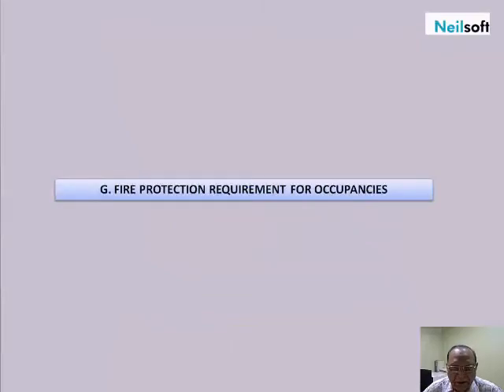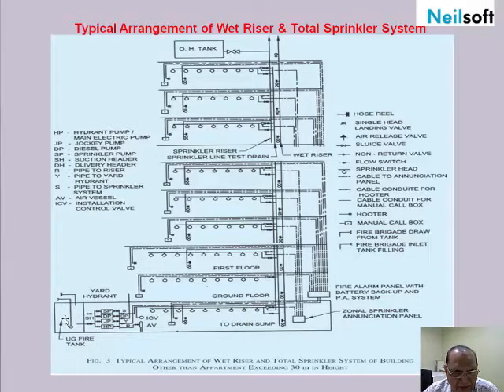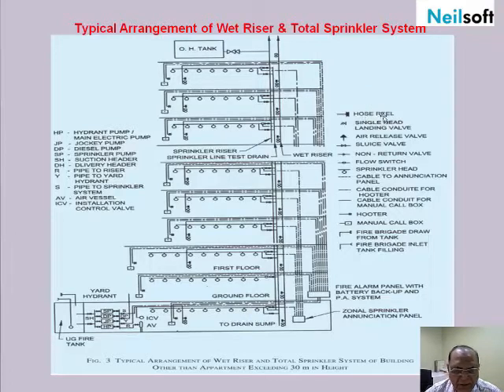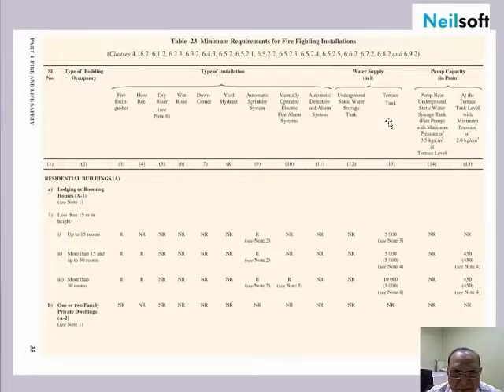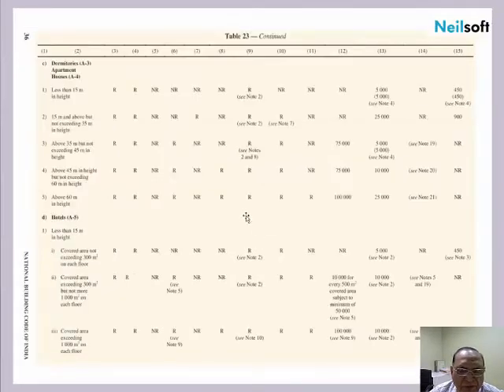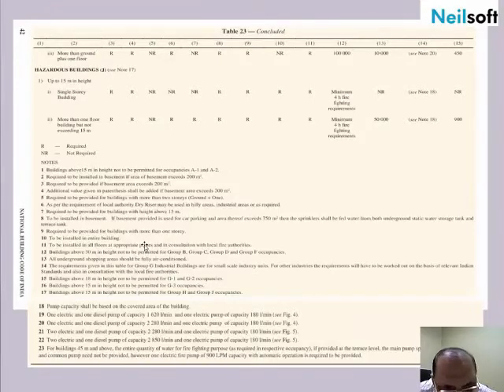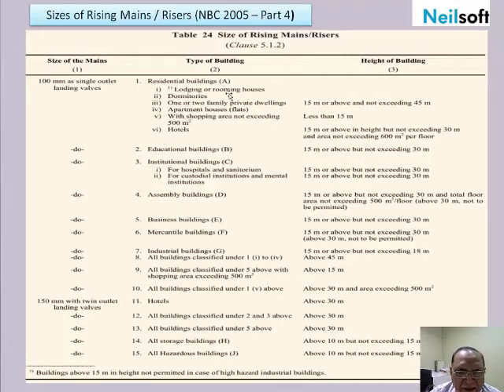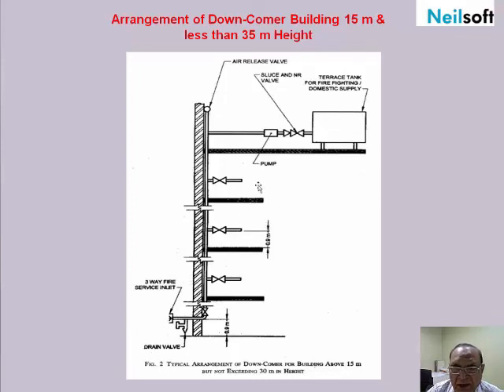Fire Fighting System Training Part 4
Fire Fighting System Part -4 explain the fire protection requirement for different type of occupancies. Arrangement of Automatic Sprinklers and Hydrants Installation.